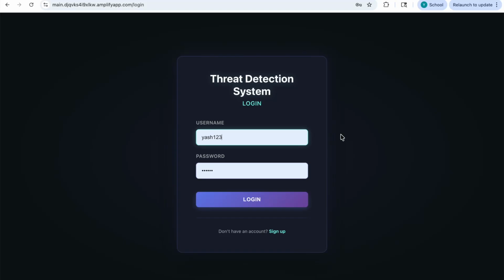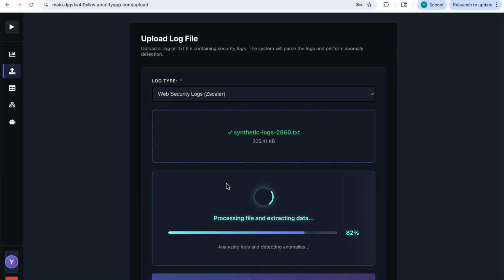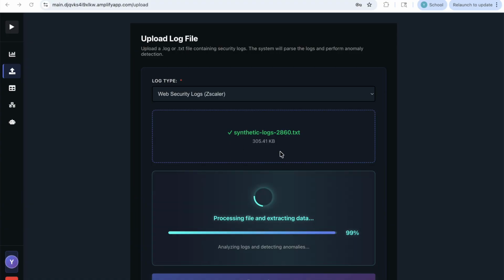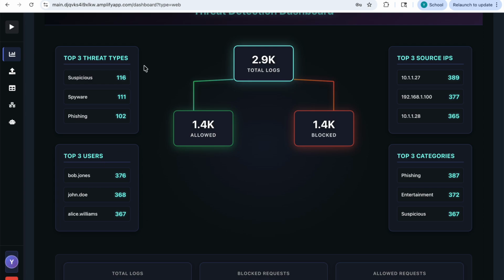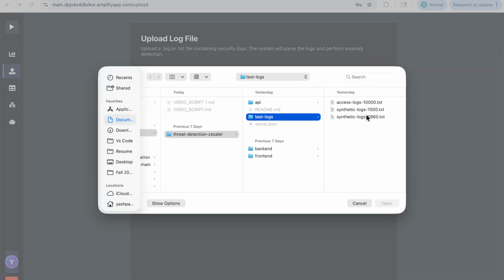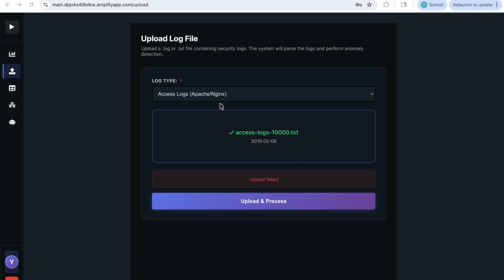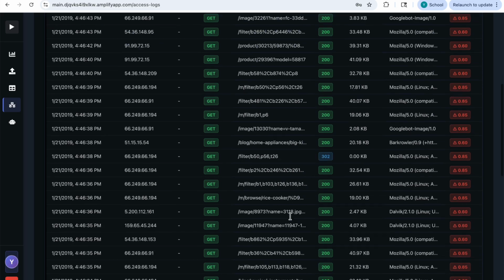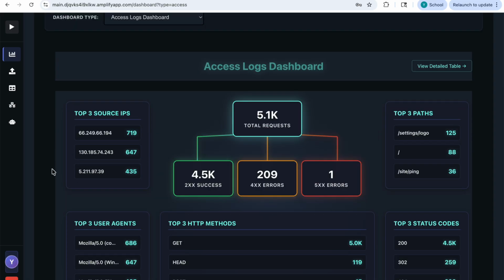Threat Detection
🔒 Threat Detection System - Complete SOC Platform Demo

In this video, I'll walk you through the Threat Detection System - a comprehensive Security Operations Center (SOC) management platform that analyzes security logs from multiple sources to identify potential threats and suspicious patterns.

📋 What You'll Learn: ✅ How to upload and analyze Zscaler Web Security logs ✅ How to process Apache/Nginx access logs ✅ Real-time anomaly detection with 5 rule-based algorithms ✅ Interactive dashboards for security monitoring ✅ Advanced search and filtering capabilities ✅ Viewing and investigating detected anomalies

🛠 Tech Stack:

Frontend: React 18 + Vite
Backend: Node.js + Express on AWS Lambda (Serverless)
Database: PostgreSQL
Hosting: AWS Amplify (Frontend) + AWS Lambda (Backend)
Architecture: Serverless, scalable, cost-effective
🎯 Key Features:

Dual log type support (Web Security & Access Logs)
Real-time upload progress tracking with percentage
Rule-based anomaly detection with confidence scores
Interactive dashboards with real-time statistics
Advanced search by IP, user, URL, status code
Multi-user support with authentication
Responsive design for desktop and mobile
📊 Anomaly Detection Rules:

Excessive traffic detection (100 requests in 5 min)
Blocked request spikes (≥10 blocked attempts)
Threat classification detection (Malware, Phishing, etc.)
Repeated errors (20 4xx/5xx errors)
Unusual URL patterns (SQL injection, encoded payloads)
Suspicious user agents and HTTP methods
🔍 Supported Log Formats:

Zscaler Web Security Logs (.log, .txt)
Apache/Nginx Access Logs (Common Log Format)
Maximum file size: 50MB
Real-time parsing and field extraction
📈 Use Cases:

Security Operations Center (SOC) monitoring
Threat detection and incident response
Network security analysis
Compliance auditing
Log analysis and investigation

📚 Resources:

GitHub Repository: [Your GitHub Link]
Documentation: See README.md in repository
Default Credentials: admin / admin123 (change in production!)
⏱ Video Timestamps: 0:00 - Introduction & Login 0:15 - Dashboard Overview 0:45 - Upload Process with Progress Tracking 1:30 - Viewing Events & Anomalies 2:15 - Advanced Search Functionality 2:45 - Tech Stack & Wrap-up

💡 Who Should Watch:

Security Operations Center (SOC) Analysts
IT Security Teams
Network Administrators
Security Engineers
Anyone interested in security log analysis
Developers building security tools
🔐 Security Features:

Secure password hashing (bcryptjs)
CORS protection
Input validation
SQL injection protection
📝 Project Highlights:

Serverless architecture for scalability
Real-time processing and analysis
Optimized database indexes for fast search
Dark theme UI with modern design
Progress tracking during file upload
Anomaly scoring (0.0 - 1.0) with detailed reasons
🚀 Deployment:

Frontend: AWS Amplify (automatic deployments from GitHub)
Backend: AWS Lambda (serverless functions)
Database: Cloud-hosted PostgreSQL
CI/CD: Automated deployment pipeline
💻 Code & Setup: The project is open source and available on GitHub. You can:

Set up local development environment
Deploy to AWS or other cloud providers
Customize detection rules
Extend functionality
📖 Documentation: Full documentation available in the README.md file, including:

Issues: Open an issue on GitHub

Keywords for SEO: threat detection system, SOC platform, security log analysis, anomaly detection, Zscaler logs, Apache logs, Nginx logs, security operations center, threat analysis, security monitoring, log parser, security dashboard, AWS Lambda, React dashboard, PostgreSQL security, serverless security, security analytics, incident response, network security, web security logs, access logs analysis, security events, threat classification, security automation, SOC tools

Call to Action: 👍 Like this video if you found it helpful!

Version: Current version: 1.0.0 Last updated: 2025